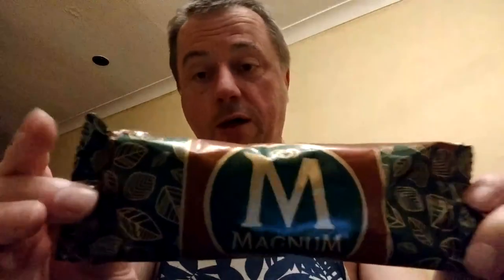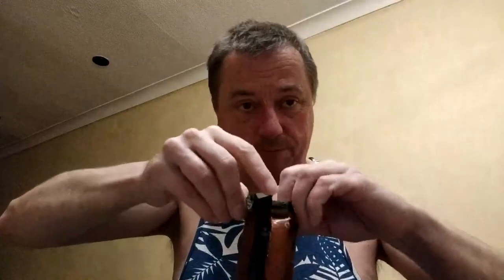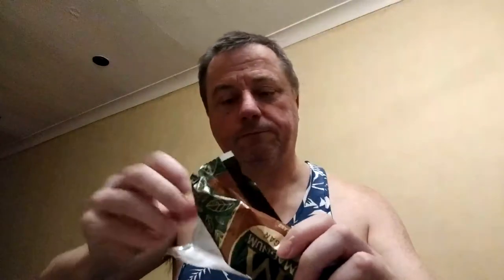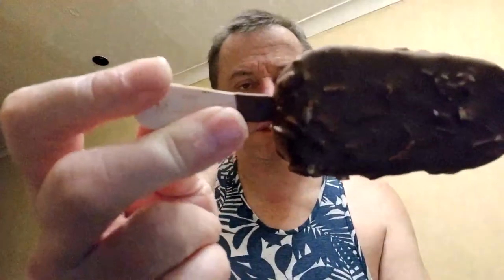Magnum Vegan Almond 5 min review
Walls have made a Vegan Magnum and I'm going to eat one. Impress your vegan friends with your knowledge of this vegan treat. Might stop them go on about being vegan all the time.